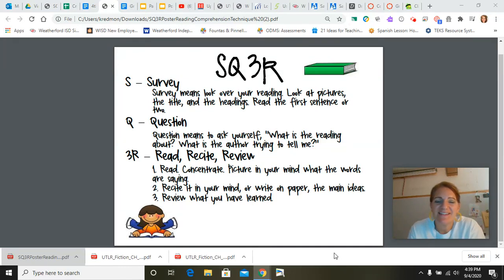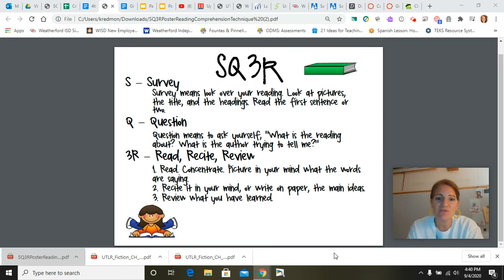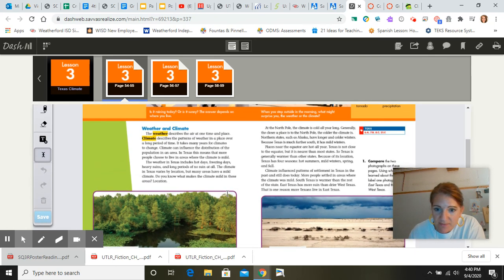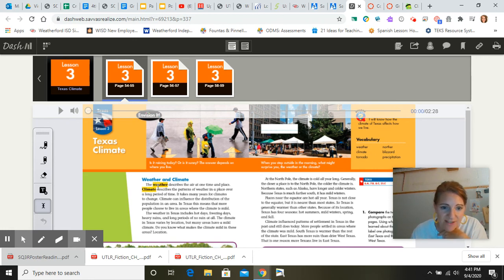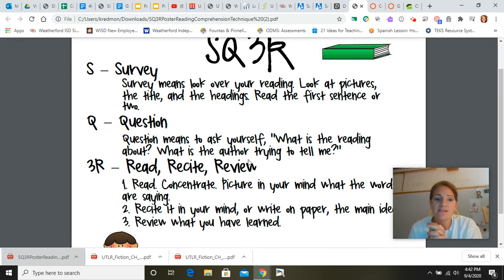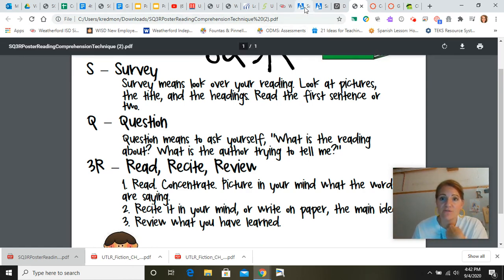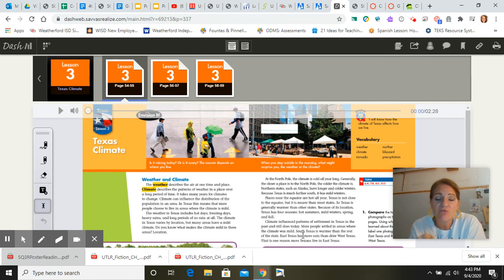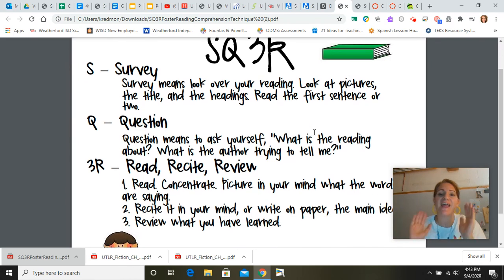SQ3R Reading Strategy